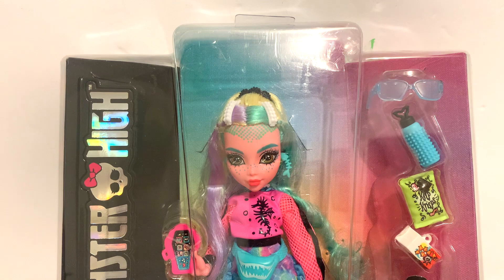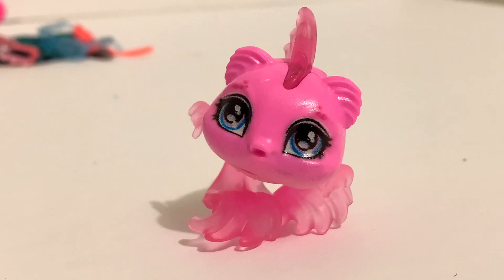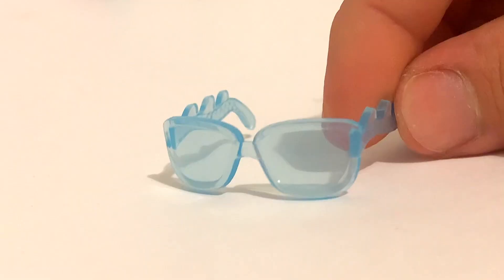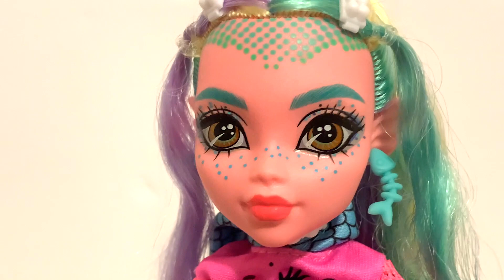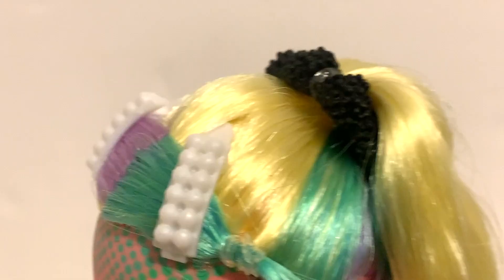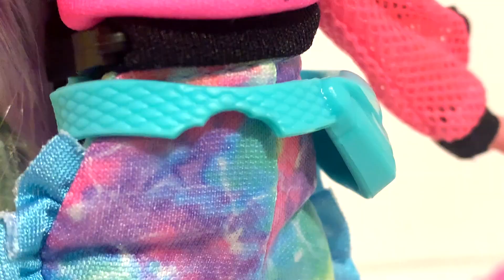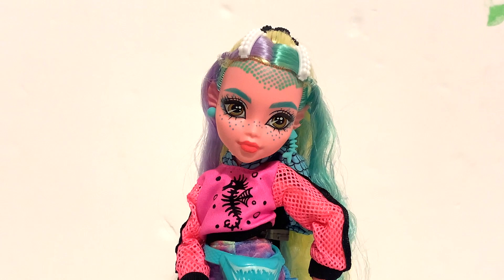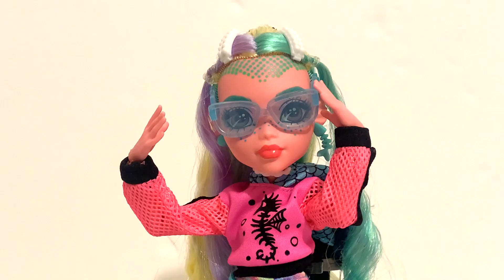NEW Monster High G3 LAGOONA BLUE Doll Review! 🌺 🫧 | Little Emmy's Reviews!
Hey guys! Today we will unbox Lagoona Blue...wait are you Lagoona?